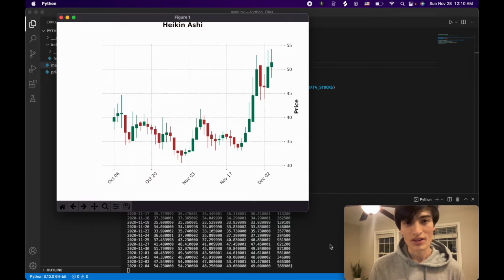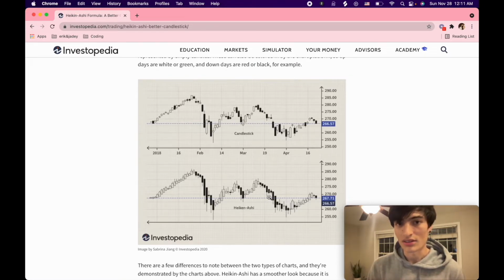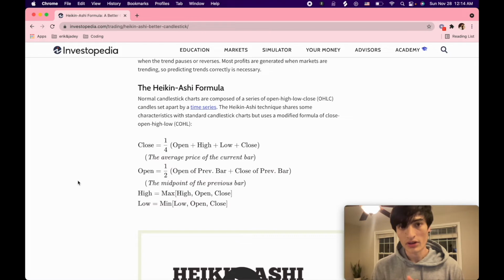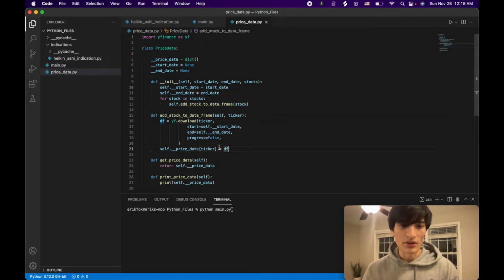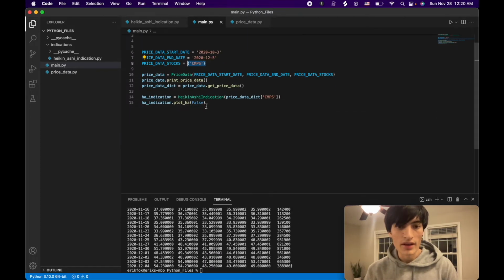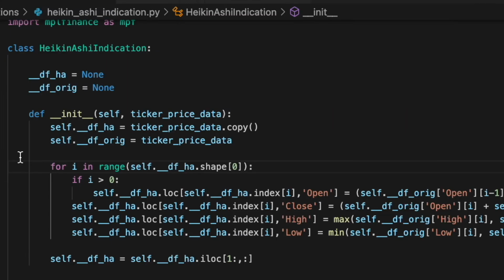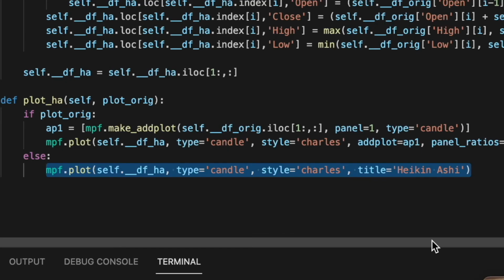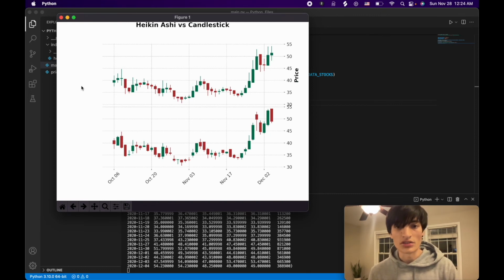Building a Heikin Ashi Chart in Python [In 2 Mins]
In this video we learn how to build and plot a Heikin Ashi Chart in python (code files below). We will utilize the yahoofinance api (yfinance) and mplfinace api to retrieve and plot our data. The Heikin Ashi chart is a manipulated chart that reduces noise and helps smooth out the data to help us better identify trends in the stock market.

Install yfinance and mplfinance APIs:
pip install yfinance
pip install mplfinance